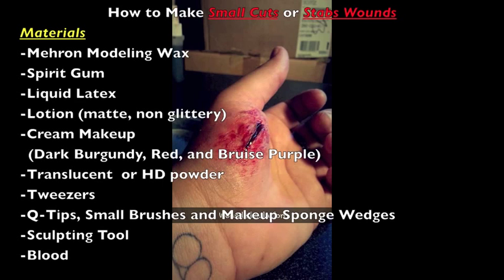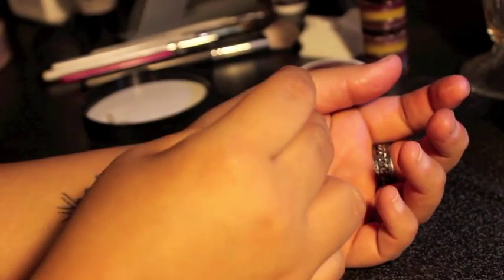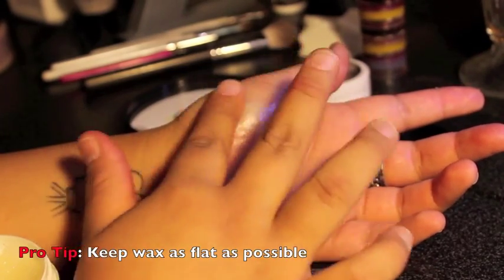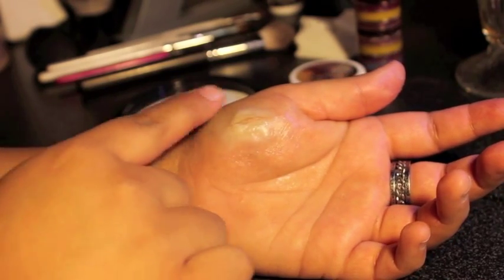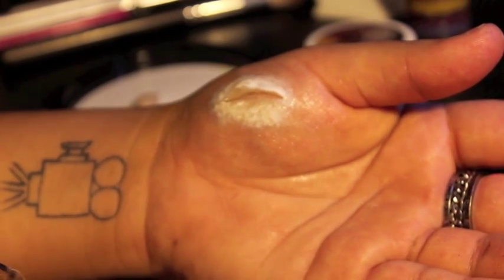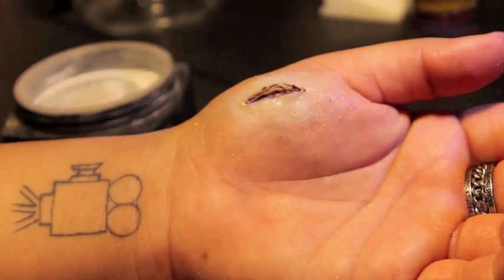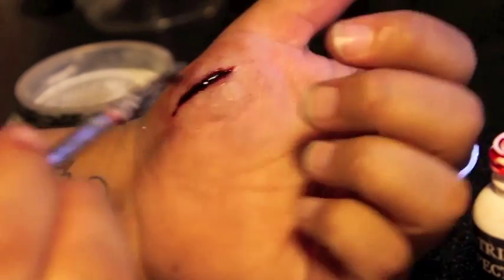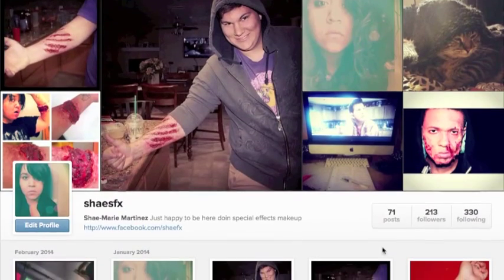Cut and Stab Wound Professional Makeup Tutorial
My name is Shae and I'll be teaching you the pro way of applying SFX makeup.
Today I'll be teaching you how to create gnarly cut/ stab wounds.